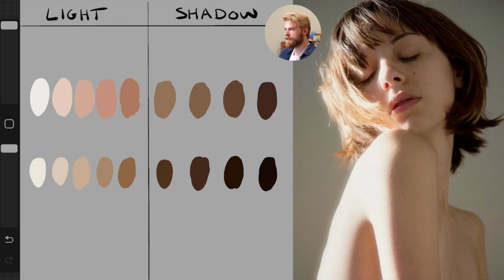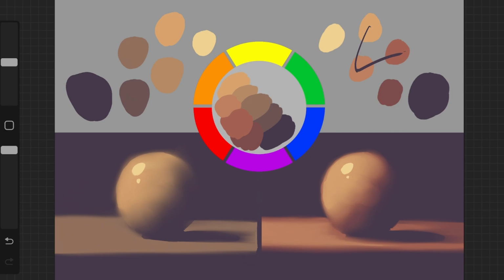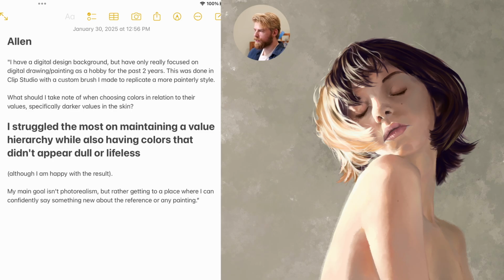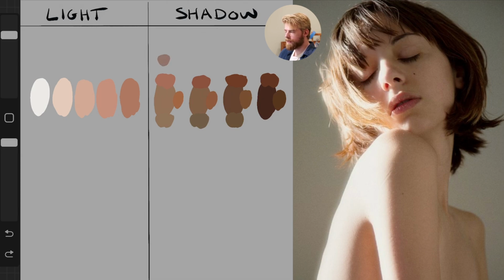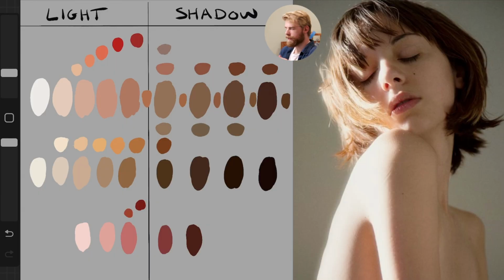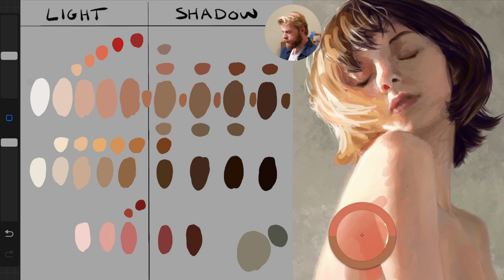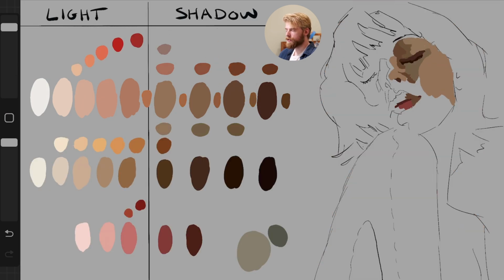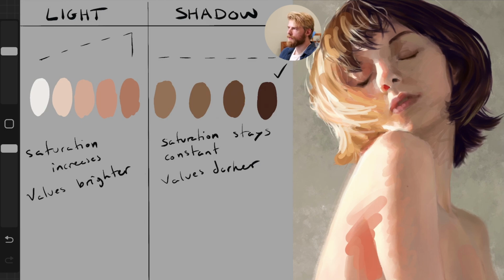Can you paint a VIBRANT portrait without losing values? 😬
Every painting starts with the colors on your palette. In this art tutorial you'll learn how to paint a vibrant portrait without losing values.

This will help you get that perfect balance between color and value in your portrait painting. We'll also get into color theory - saturation, color temperature, color relativity, and how to juggle them all based on light and shadow. And I'll share principles that will let you paint with freedom.

This video should be helpful to oil painters, digital painters, acrylic painters... most traditional painters.

Chapters:
0:00 Intro
0:11 How to structure your painting palette
0:47 Warmth and saturation for painting
1:25 What to prioritize when mixing colors
2:25 Painting a vibrant portrait without losing values
2:36 How to mix temperature shifts for painting
4:21 Mixing rich colors for skin tones
4:57 Use parameters to paint with freedom
6:25 An example in changing the relationships
7:28 How you paint influences your palette!
8:16 What about saturation in shadows?
8:32 Focus on the fundamentals of painting
9:07 Submit your art for free critique